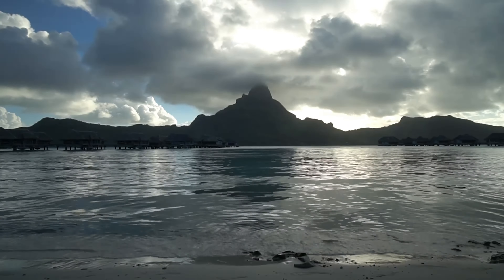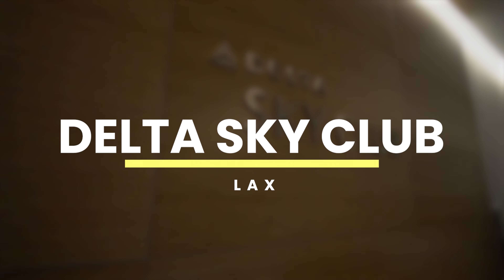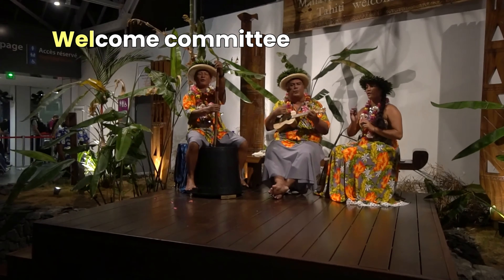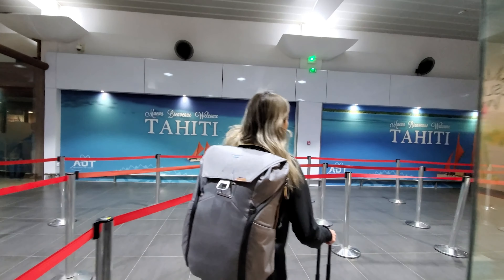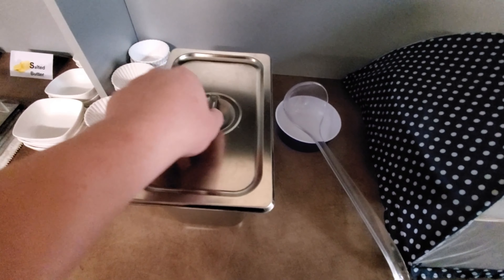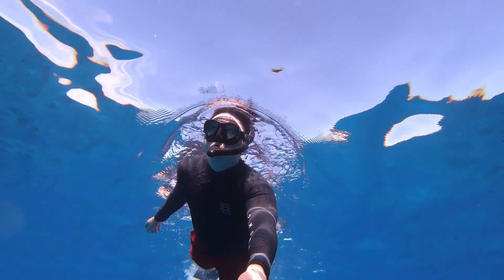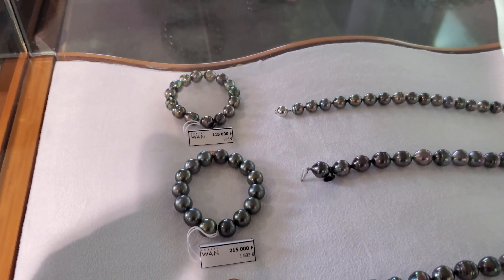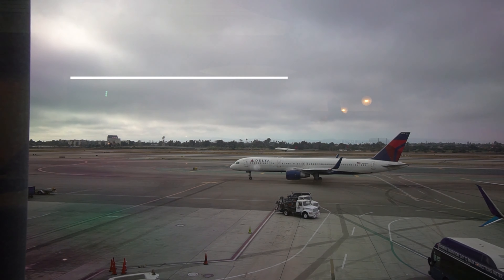Air France vs. United Economy: How to Get to Bora Bora ✈️ SFO to PPT | PPT to BOB Flight 🇵🇫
How to get to Bora Bora from the West Coast. Comparing Air France economy to United economy plus.

Timeline
0:00 Start Here
0:26 How to get to Bora Bora
2:15 Air France Economy
3:40 United Economy Plus
5:01 Airport Motel
6:49 PPT to Bora Bora
7:55 Bora Bora Overview